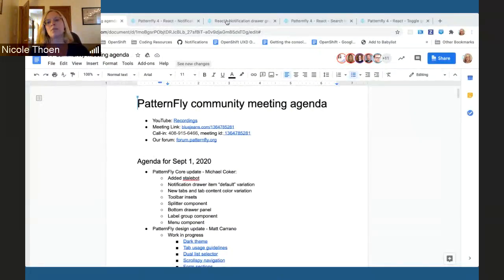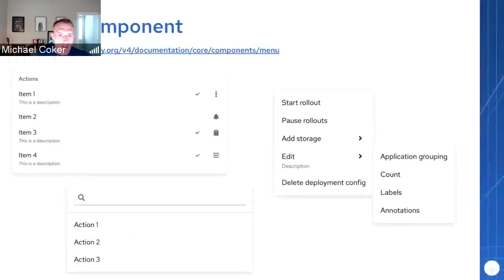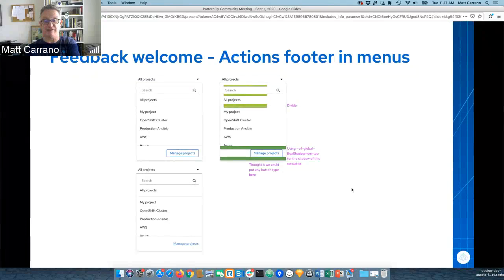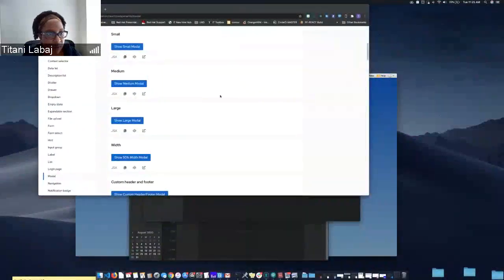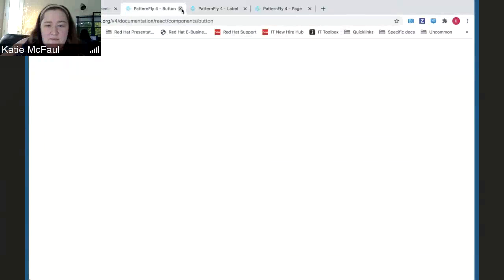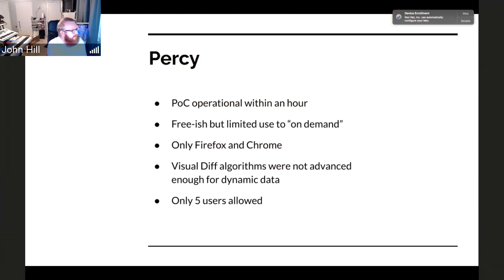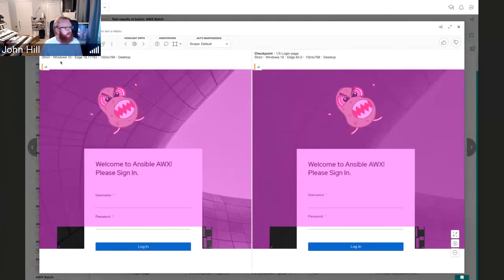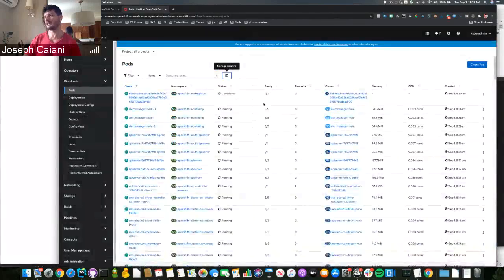PatternFly Community Meeting - Sept 1, 2020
PatternFly Core update - Michael Coker:
     - Added stalebot
     - Notification drawer item “default” variation
     - New tabs and tab content color variation
     - Toolbar insets
     - Splitter component
     - Bottom drawer panel
     - Label group component
     - Menu component

PatternFly design update
     - Work in progress - Matt Carrano
           - Dark theme
           - Tab usage guidelines
           - Dual list selector
           - Scrollspy navigation
           - Form sections
           - See a complete list of issues in the PatternFly design workspace
     - For review - feedback wanted - Matt Carrano
           - Catalog view
           - Adding actions to context selector
           - Drill-down menu
     - Design guideline updates (Margot)
           - Lists and tables
           - Toolbar
           - Coming soon: more design guidelines for all components
      - Sketch kit updates (Gina)
           - (added in slides) Notable updates to the design kit
           - Labeling symbols
           - Recently added symbols
           - Recently added template designs
           - WIP: Making the kit more aligned with open source aspects

PatternFly React update:
      - Modal - added medium variant (Titani)
      - Added new description list component (Jenny)
      - Text Input - added utility for left trim (Jenny)
      - Added hint component (Katie)
      - Added new tree view component (Katie)
      - Added new tile component (Katie)
      - Button - added large variation (Katie)
      - Label - text truncation (Katie)
      - Page - limited width (Katie)
      - Updates to notification badge (Nicole)
      - Added new search input component (Nicole)
      - Added new toggle group component (Nicole)

AWX PF Testing update - Applitools vs Percy - John Hill

Manage Columns PF React Demo - Joe Caiani
      - An OpenShift implementation